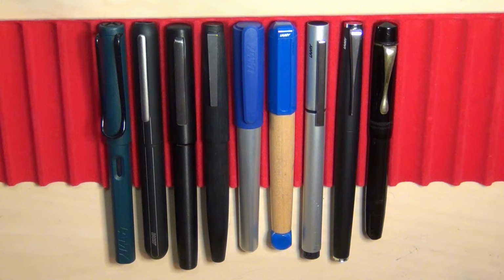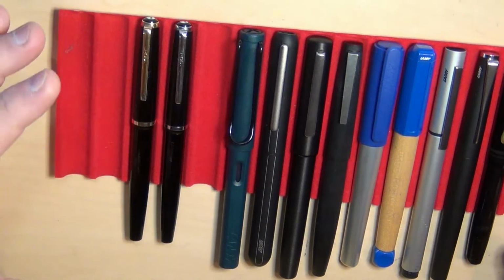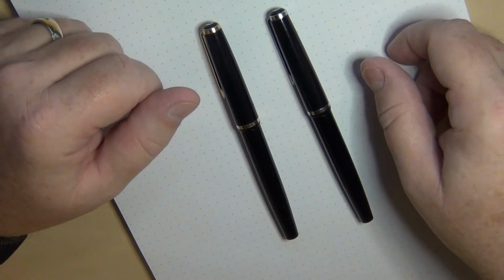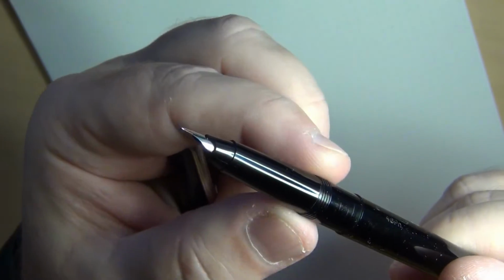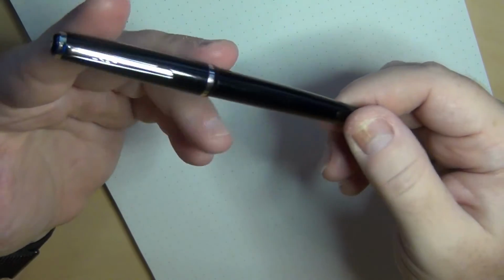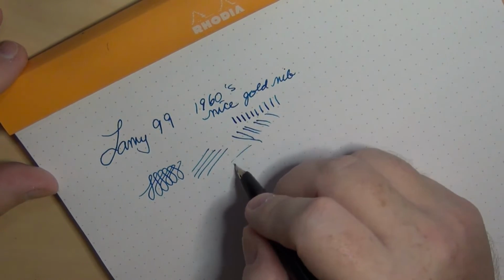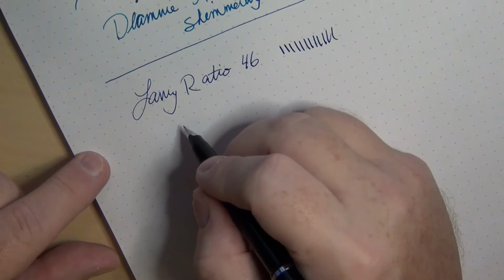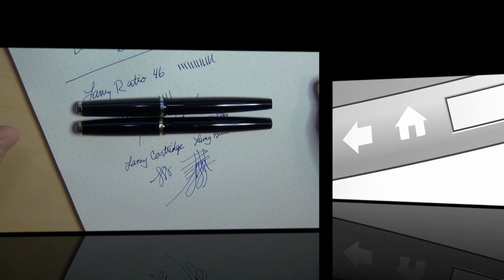Considering a Lamy Fountain Pen? Consider Vintage.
Lamy is a popular brand of fountain pen and has a few iconic models.  But have you ever considered trying some of their vintage models?  I have found that I like their 1960s vintage fountain pens more than their modern pens.

- If you have wanted to share my YouTube channel, now you can do it with a new, high quality shirt! There are t-shirts, sweatshirts, kids shirts, long sleeve shirts, short sleeve shirts, and hoodies. YES, they have extended sizes! Thanks to all of you for your support over the past couple of years.